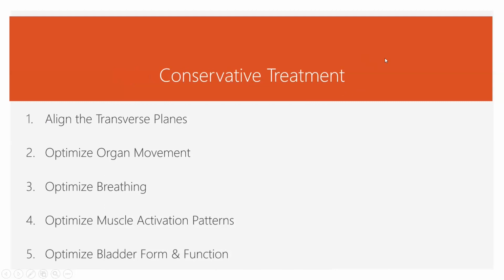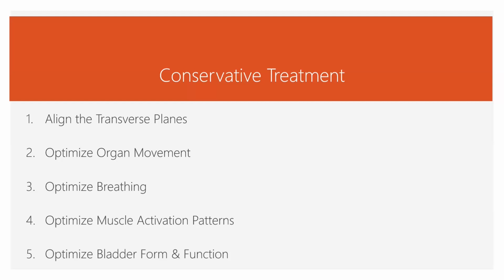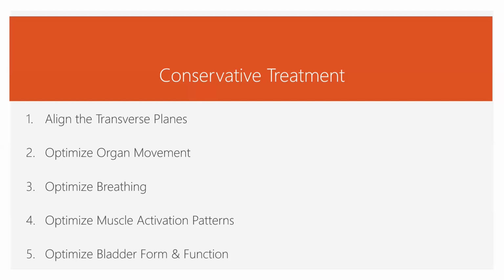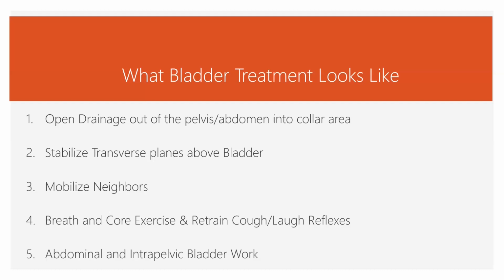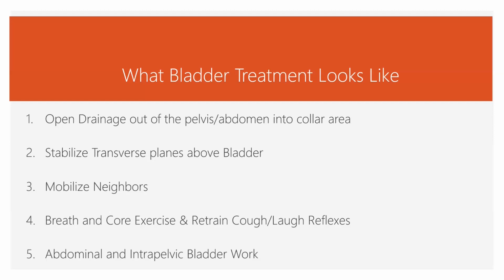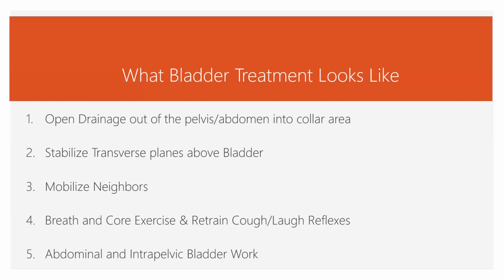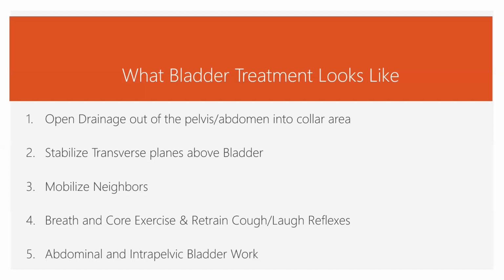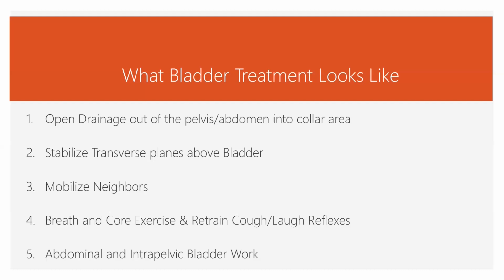Manual Hands On Therapy for Bladder Problems